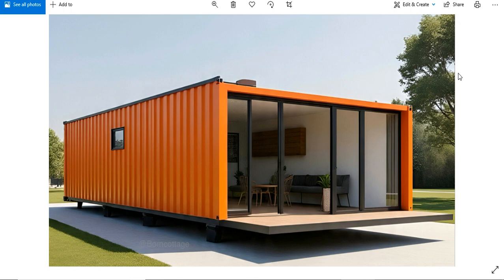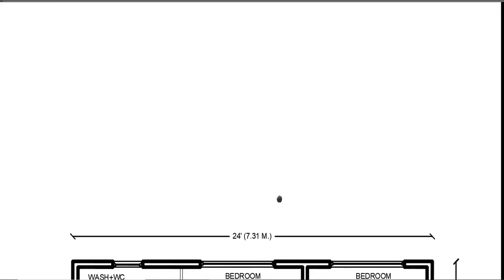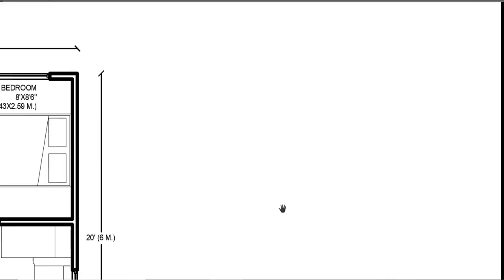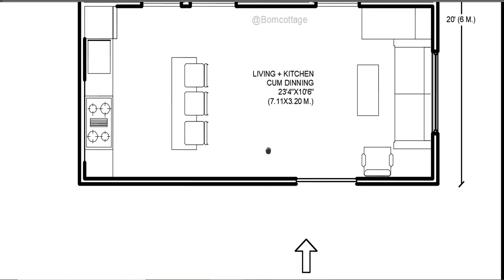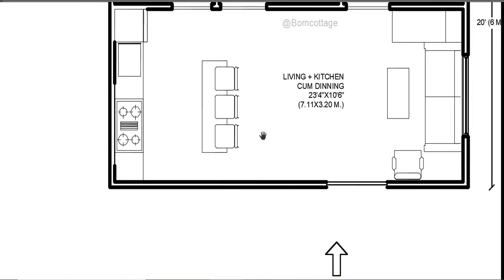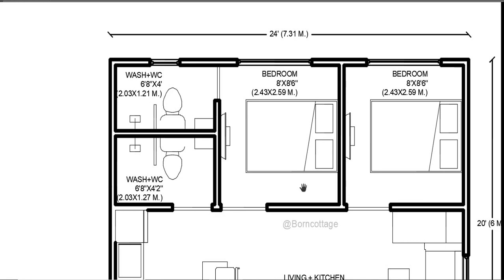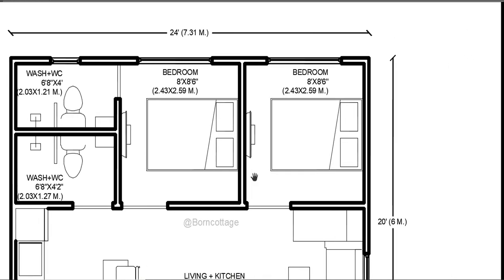Container House | 3 x 20ft Shipping Containers Turn Into Amazing Off-Grid Compact Home